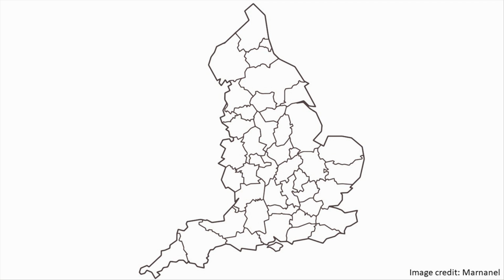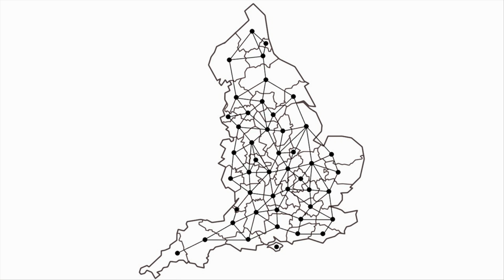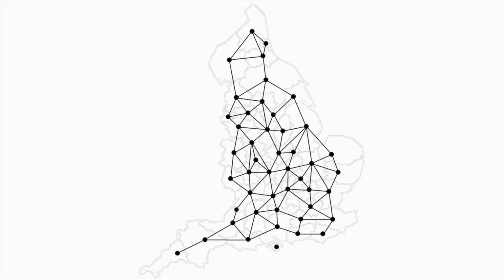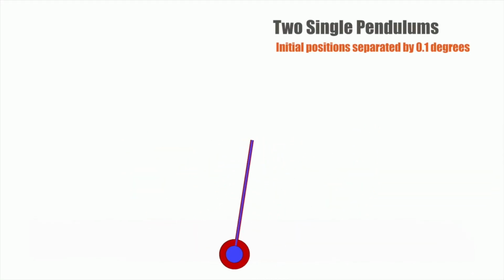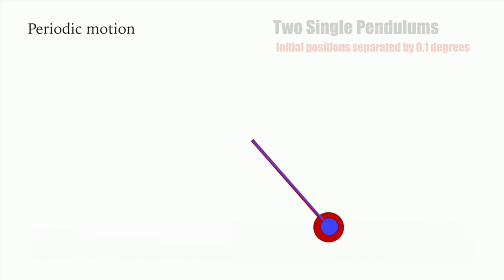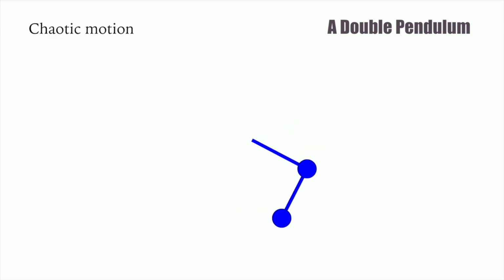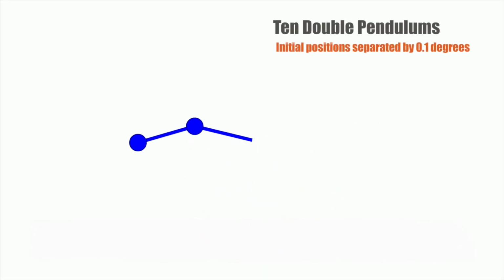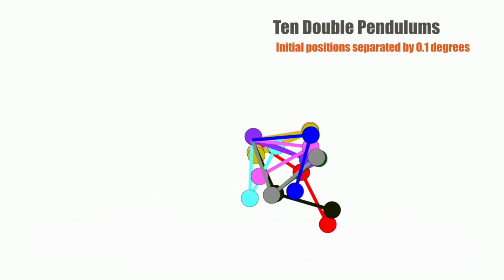Mathematics and Statistics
As featured on the STEM Showcase on Student Hub Live